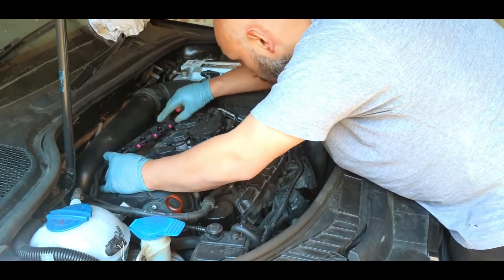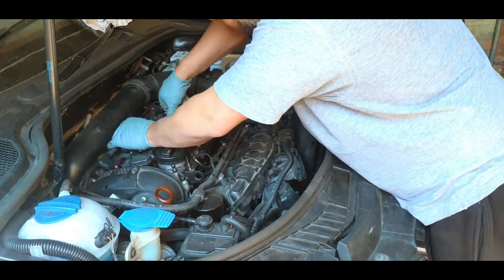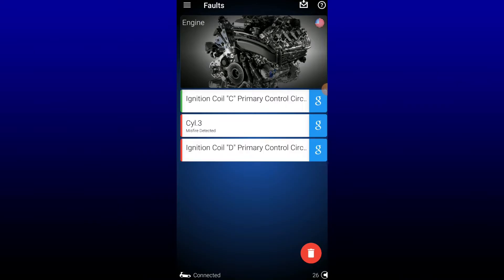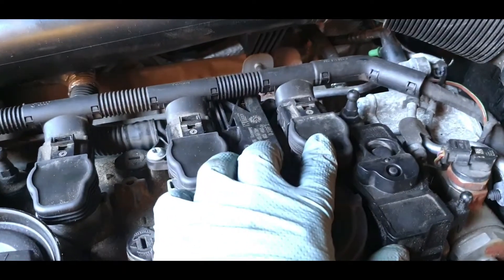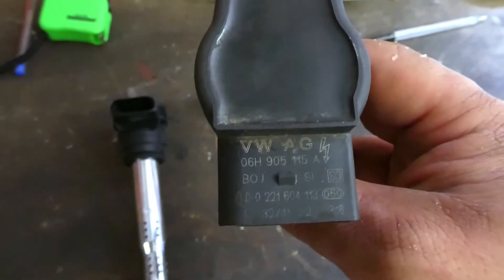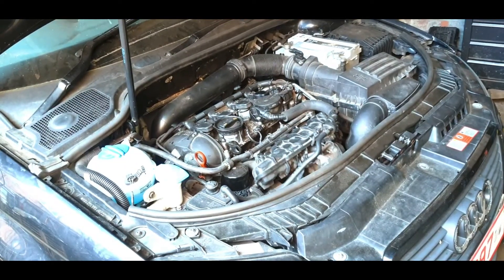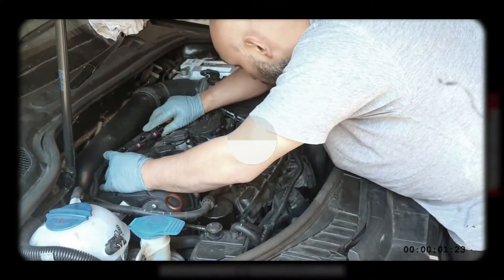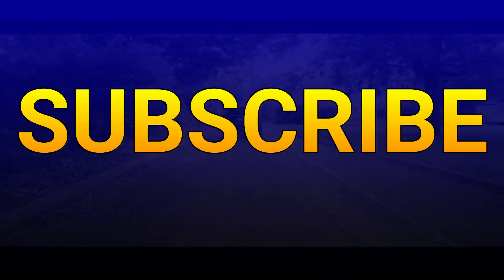Car Engine Misfire Shaking Vibrating Engine Fix - EA888 2.0 tsi tfsi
How to Fix Shaking Car Engine. Top Reason Your Car is Shaking or Vibrating, Symptoms and Fixes. Diagnose and Fix Rough Car Idle. Main Cause For Shaking Vibrating White at Idle. Cause of Engine Vibration. Engine Vibration Testing Before and After Ignition Coil Pack Swap. Why do Cars Shake. Fixing Engine Misfire DIY Video Tutorial.

00:00 Intro
0:08 Shaking Vibrating Engine on VW or Audi
0:22 How to Fix Shaking Car VW Golf GTI or Audi A3
0:41 Missing Cylinder on on VW Golf GTI or Audi A3
0:55 OBDEleven Missing Cylinder Diagnostic
0:57 OBDEleven Ignition Coil Pack Diagnostic
1:14 How to Detect Which Coil Pack Module is Faulty
1:36 Replacing Ignition Coil Pack on VW Golf GTI, Audi A3
2:13 Engine Shacking Fixed

Engine in this video is: Volkswagen 2.0 TFSI / 2.0 TSI - Audi A3 8P 2.0 TFSI. VW Golf MK6 GTI TSI.
Used Coil Pencil for Ignition: 06H905115A / 06H 905 115 A